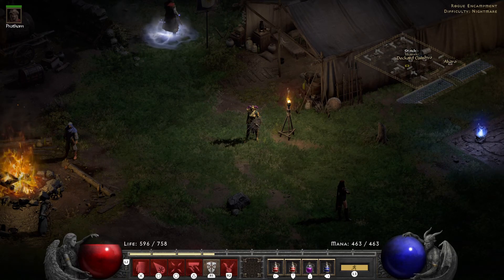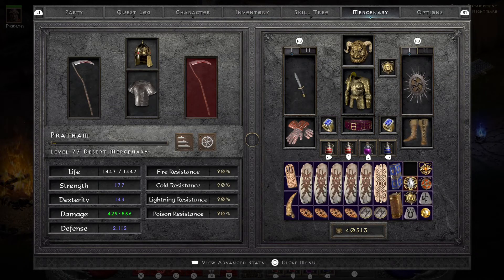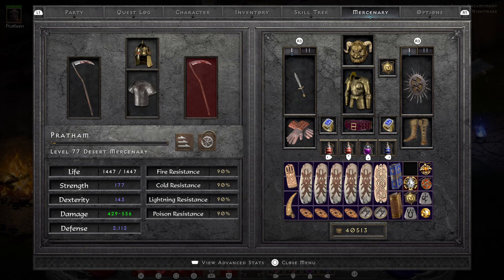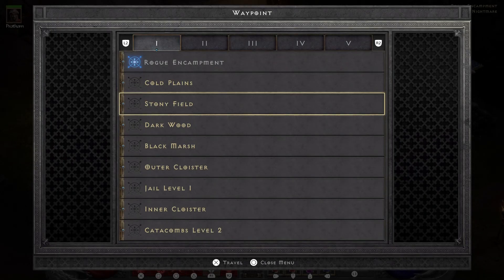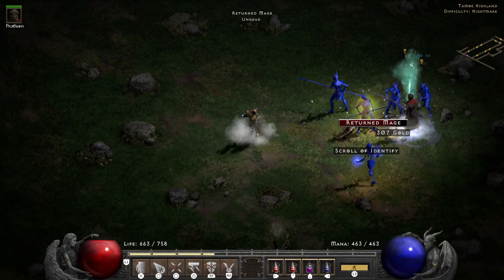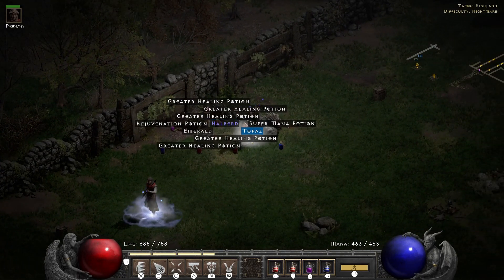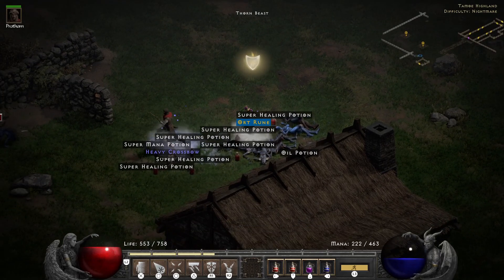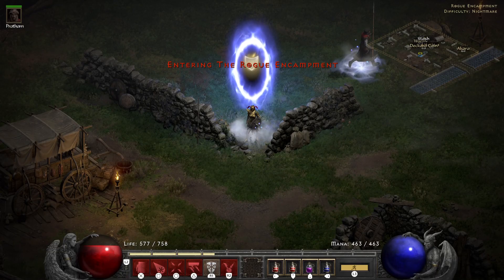Mercenary "Holy Freeze" perk